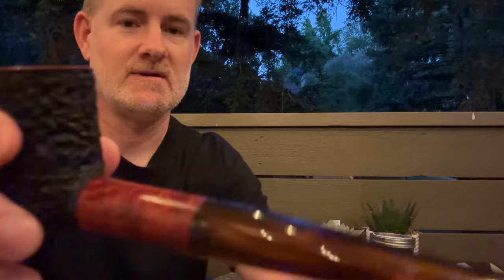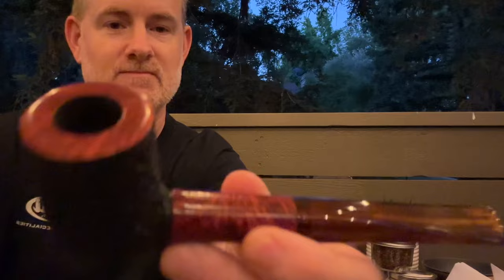Pipe Smoking Update, L.J. Peretti, and New Pipe Acquisition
In this video, I break down why I haven’t posted in 4 months, discuss my visit to  Boston’s legendary L.J. Peretti, and share my newest pipe acquisition.

Make sure to stick around ‘til the end of the video to see a glimpse inside the 153 year old L.J. Peretti. The second oldest tobacco shop in America, as well as hi-res photos of my new J.M. Boswell Black Cherry Billiard!

Shout out to Adam & Nick @GetPiped. You guys put out some cool content and inspired me to start my channel.